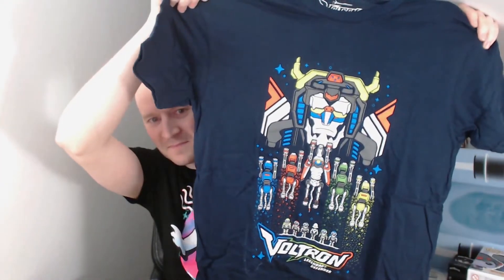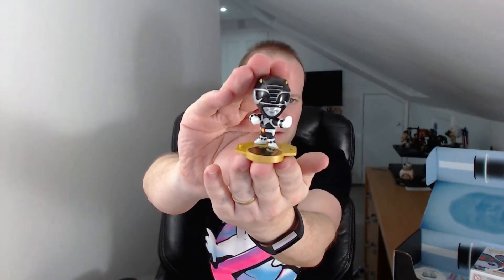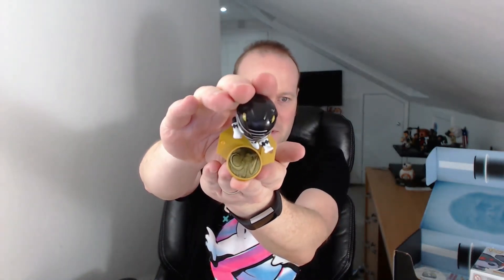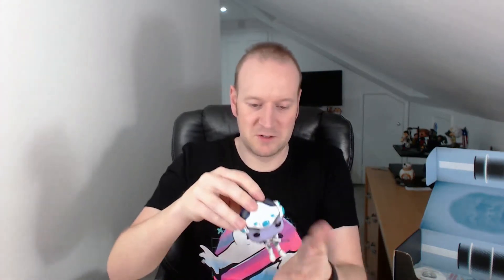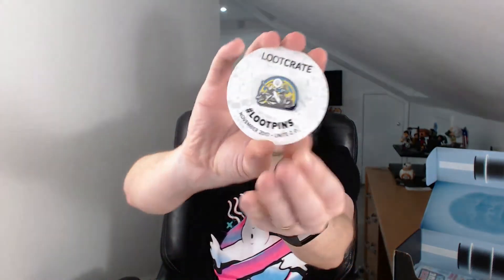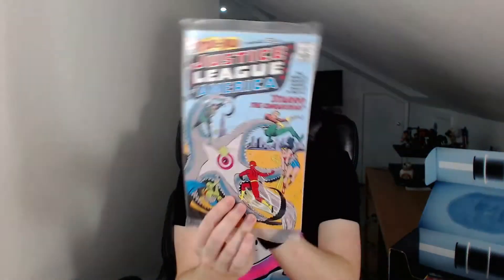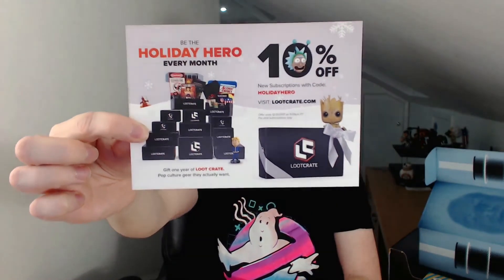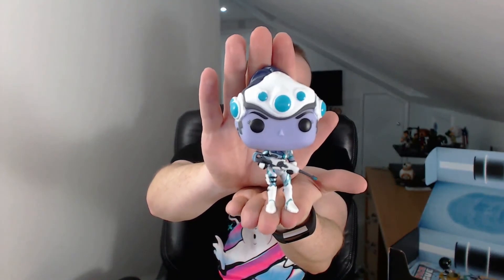Loot Crate November 2017 - Unite 2.0 Theme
Unboxing of Loot Crate's November 2017 box. This month the theme is Unite 2.0.

Get your own Loot crate and help me out as well

Exclusive Voltron T-Shirt
Exclusive Overwatch Widowmaker Pop Vinyl
Exclusive The Brave and the Bold #28 Reprint Comic
Exclusive Mighty Morphin Power Rangers Mini-Figure

▼▼▼  Social Media ▼▼▼